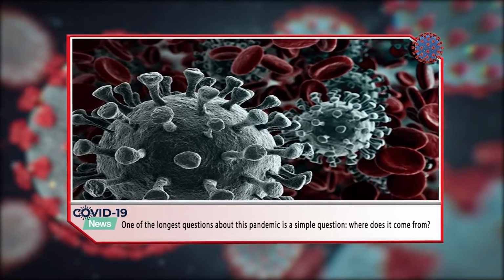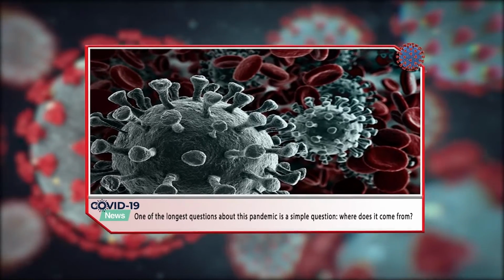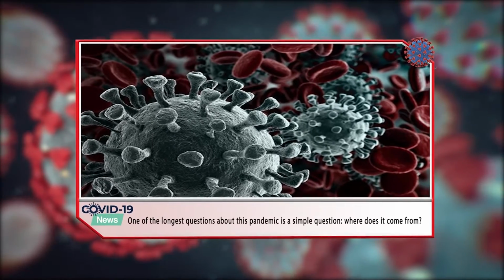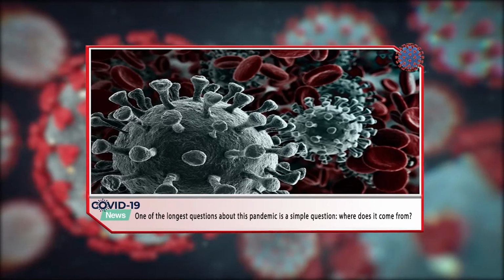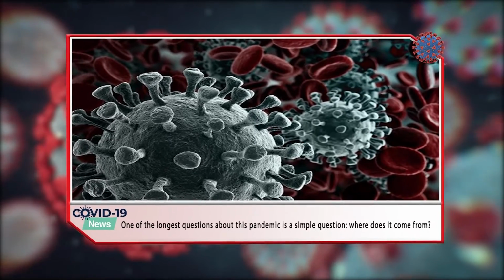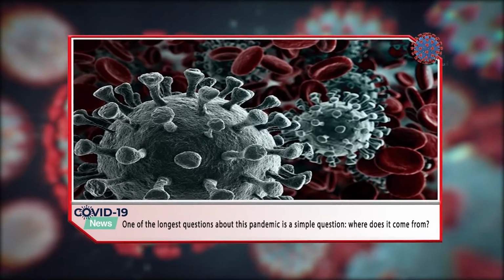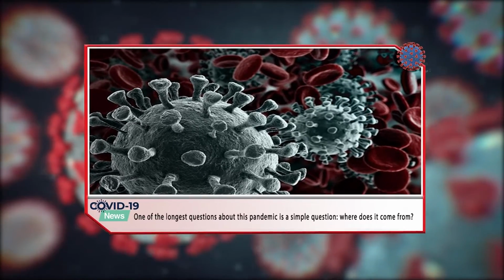Coronavirus looks like a combination of 2 different viruses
If you are new here, register our channel, we will try to provide and simplify medical topics for you. We are happy if you stay for future videos